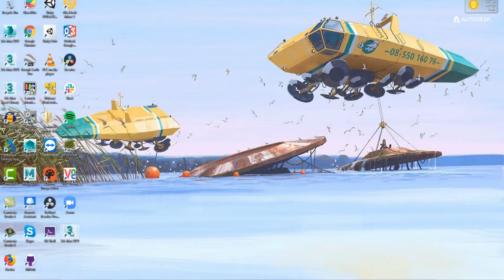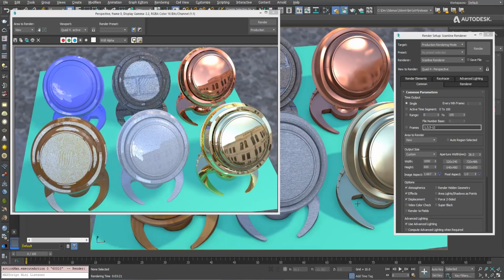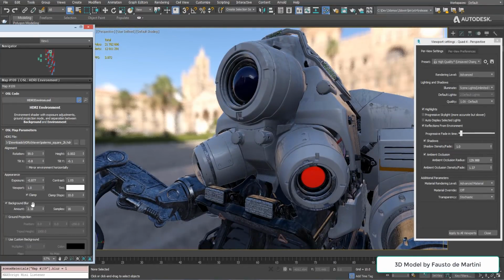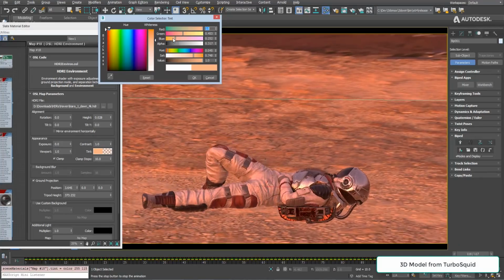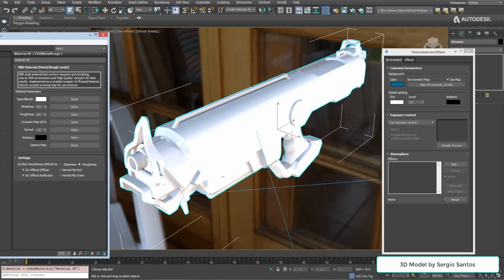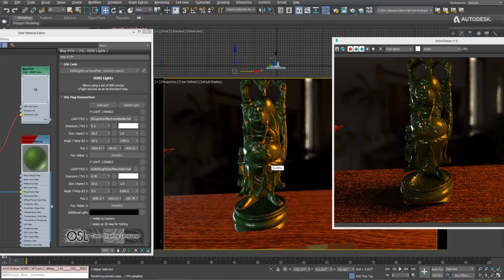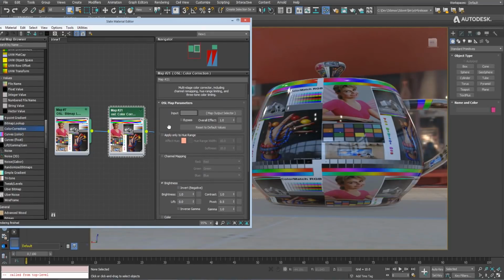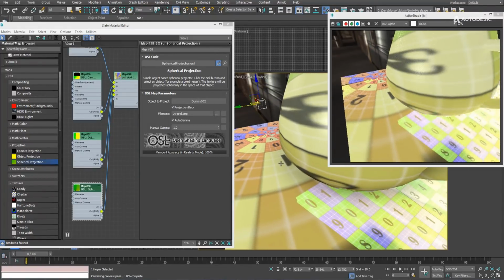3ds Max 2021 Rendering and Viewport Features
3ds Max 2021 adds several features to simplify the use of PBR workflows in the viewport when rendering, and when working with real time engines. Simpler viewport configuration workflows allow you to produce high quality and high-fidelity viewports, which were previously cumbersome to achieve.